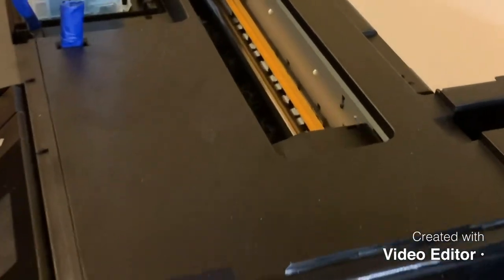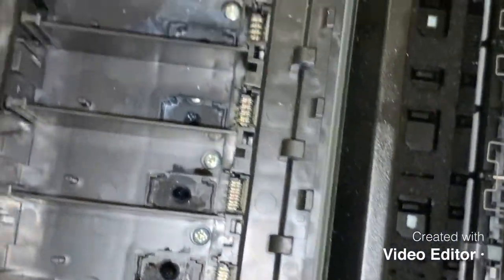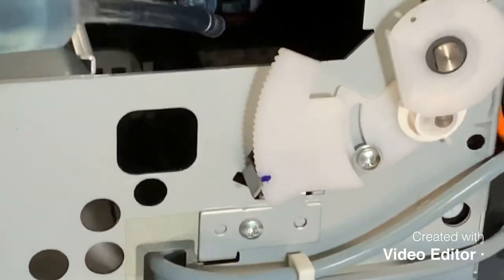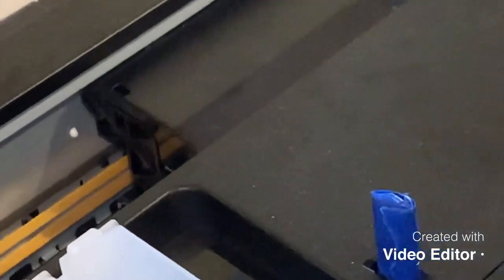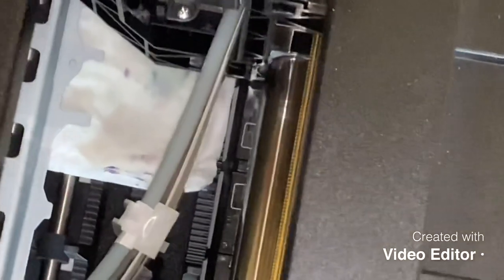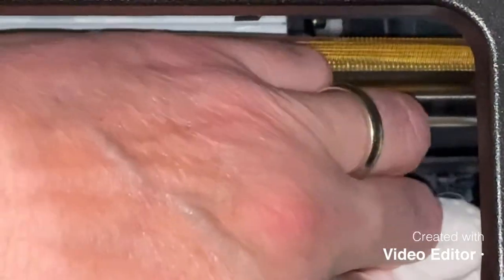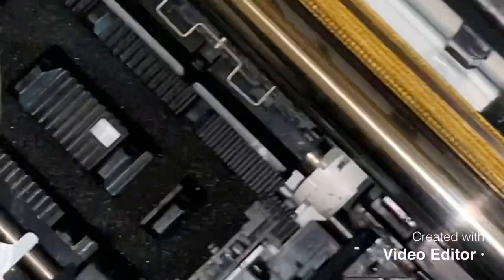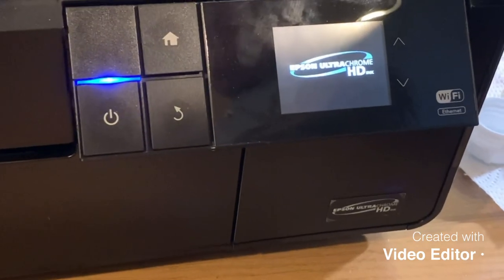Epson SC P600 DTF maintenance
In this video we show you how WE maintain our epson sure color p600 for DTF printing. We are by NO MEANS experts! We have been utilizing this technique for both of our printers and it works! As DTF technology is so new we have scoured The Internet ourselves to figure out maintenance. We thought that by sharing this video we could help somebody else.